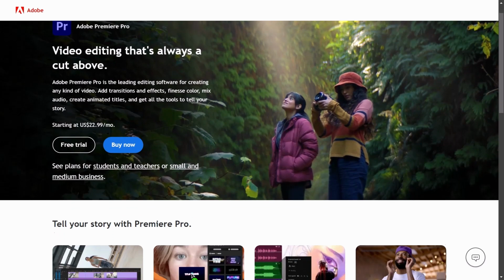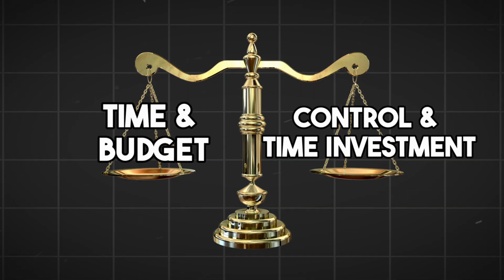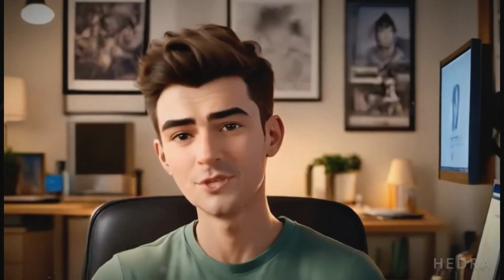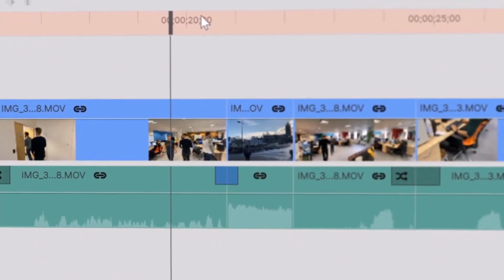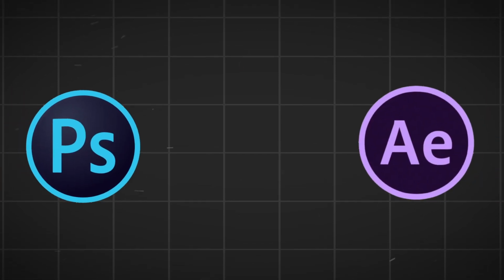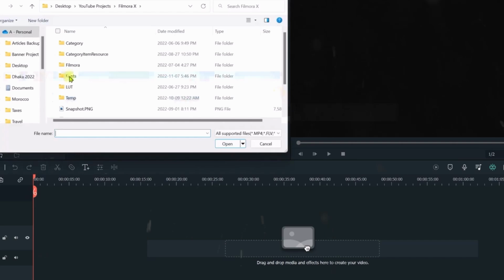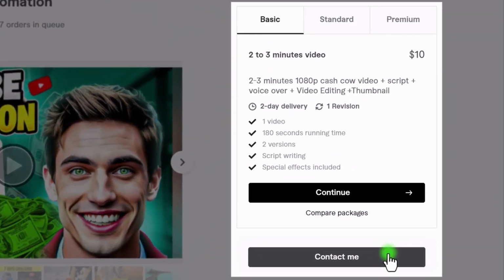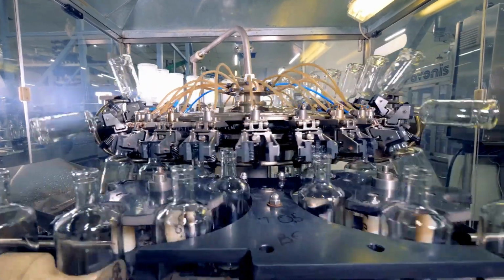Automation Channels Made Easy With These SECRET Editing Tools!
Streamline your video editing process for your YouTube automation channels. In this video, we explore the best tools for editing YouTube videos that will save you time and enhance your content quality. From user-friendly software to advanced editing features, we cover everything you need to know to take your videos to the next level.

🌟 What You Will Learn:
- Top video editing software options for automation
- Key features to look for in editing tools
- Tips for automating repetitive editing tasks
- How to choose the right tool based on your channel needs

Whether you're a beginner or a seasoned content creator, these tools will help you create stunning videos faster and more efficiently.

If you want to know how to make money online, your in the right place. My video's will show you the easiest ways to earn money from home, how to make an online income, and the best ways to make money online.